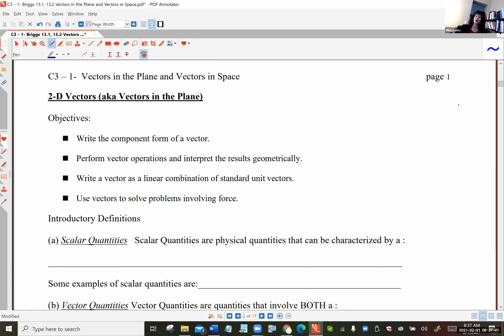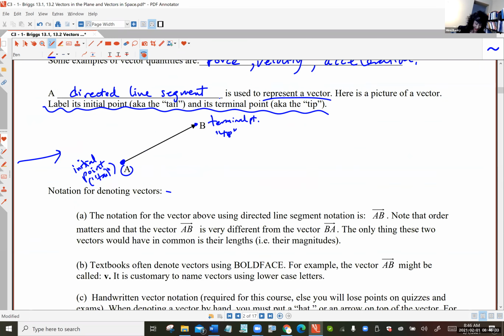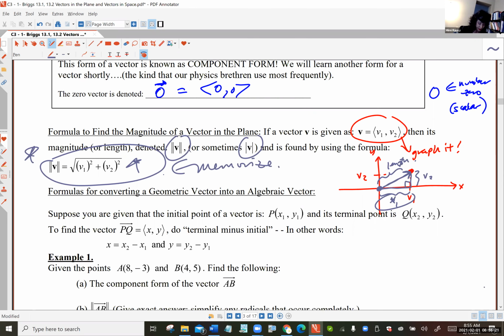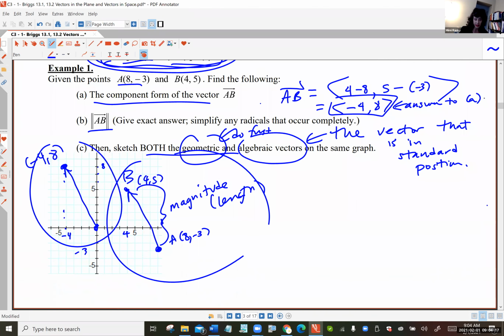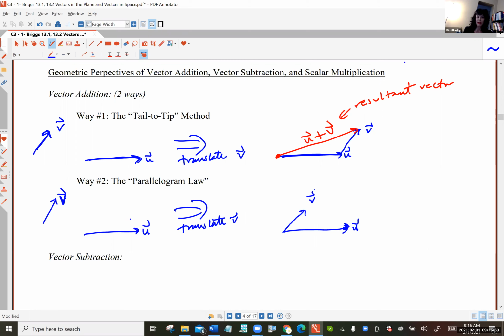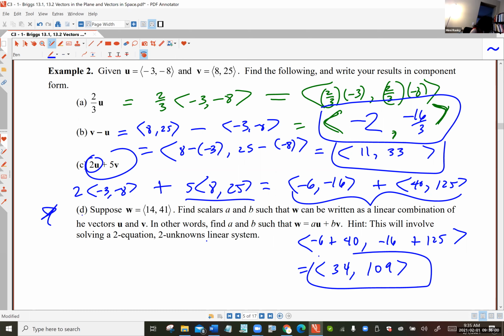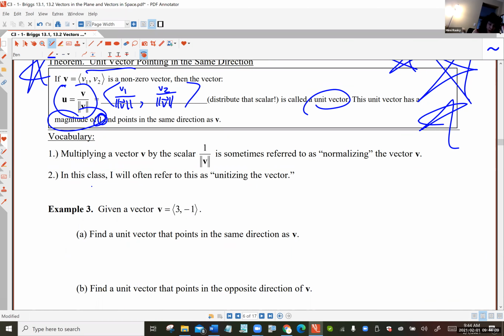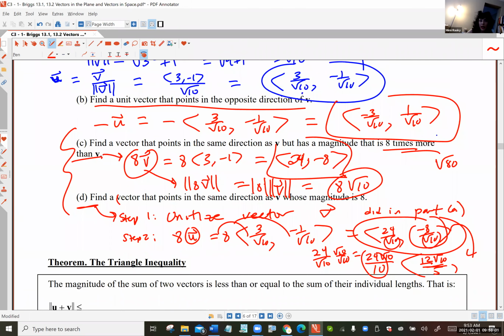Math 252 Sp '21 Intro to Vectors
2-D vectors